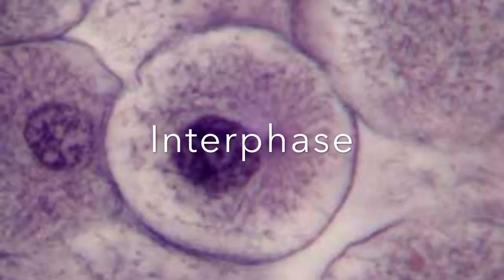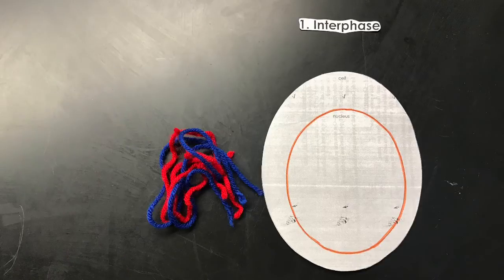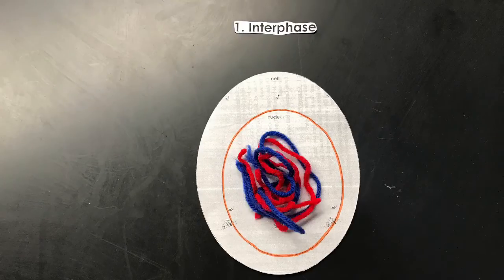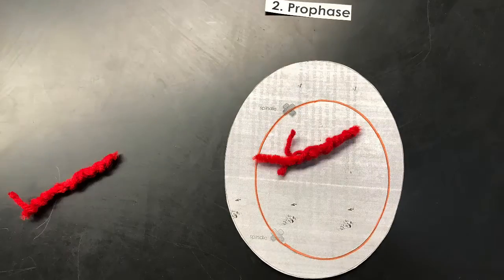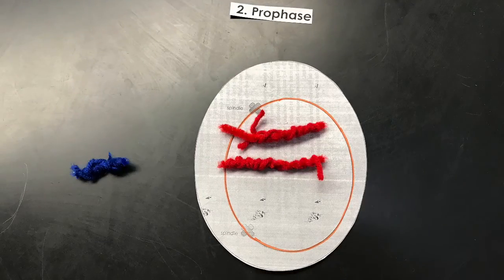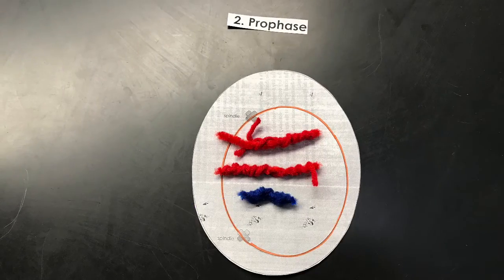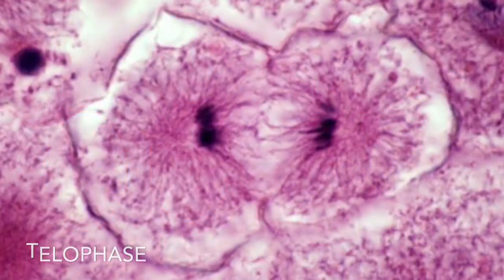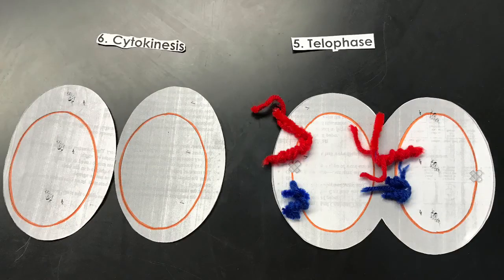Mitosis | AP Bio